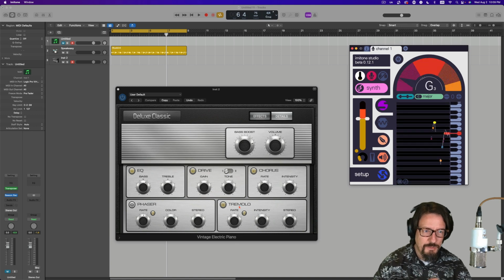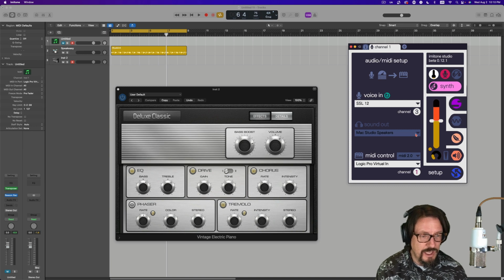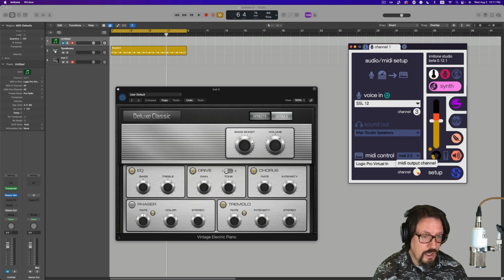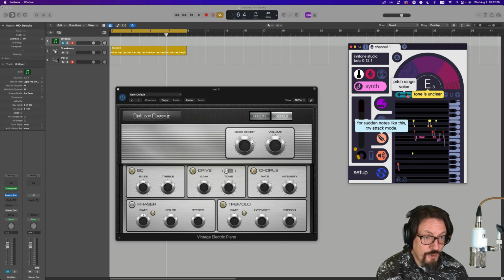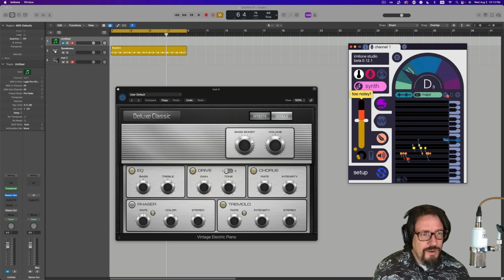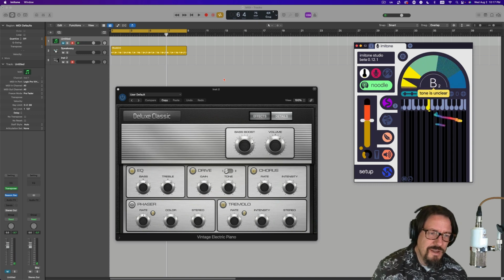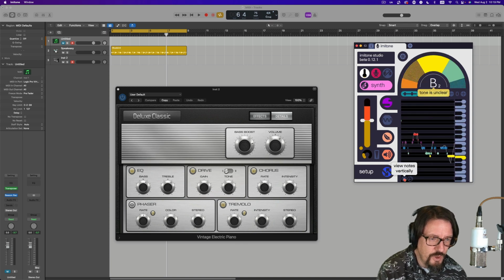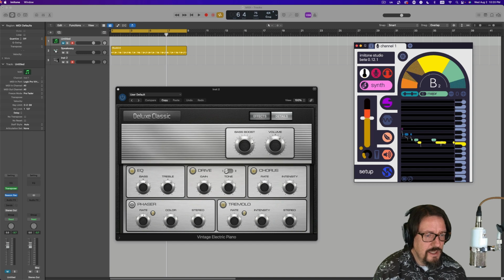Logic Pro + imitone = AMAZING!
More demonstrations coming soon!